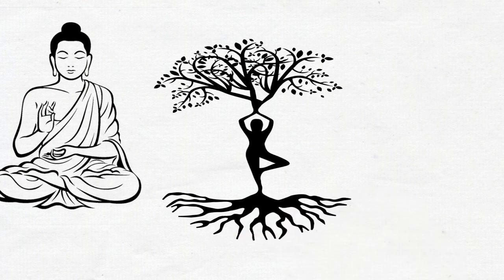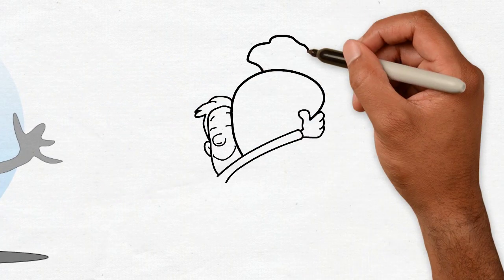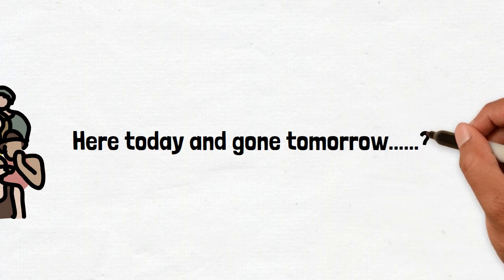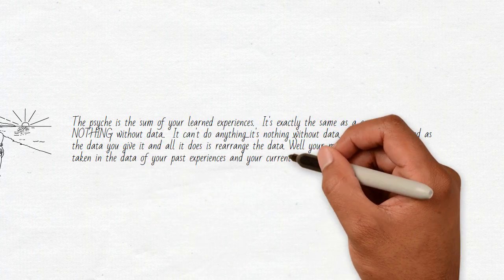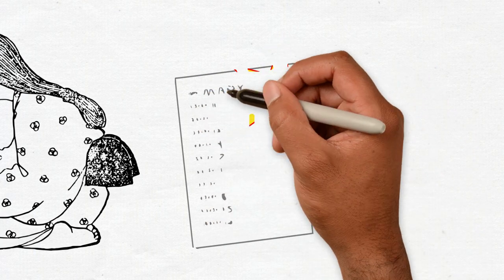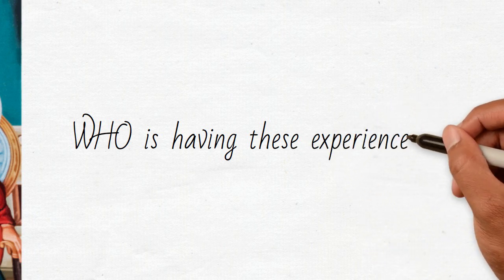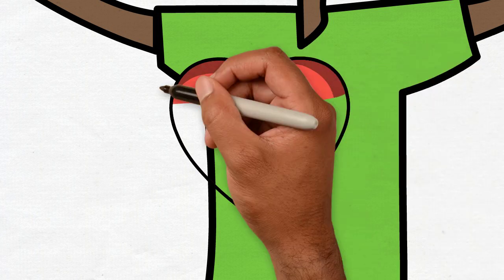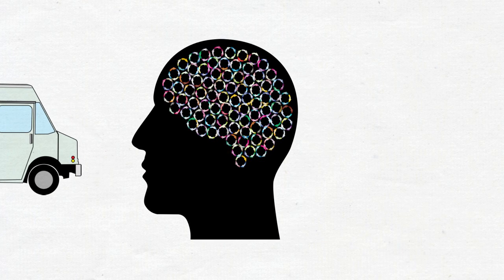Michael Singer - Shedding the Ego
Inspirational talk from Michael A. Singer.

Author of:
The Untethered Soul
Living Untethered
The Surrender Experiment